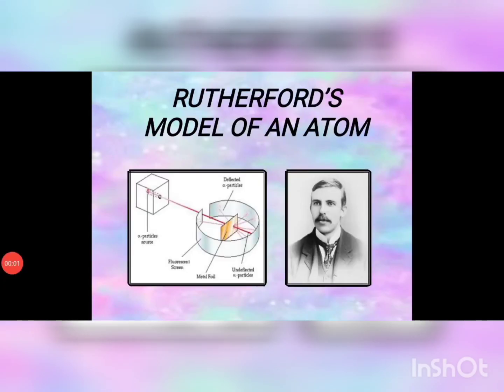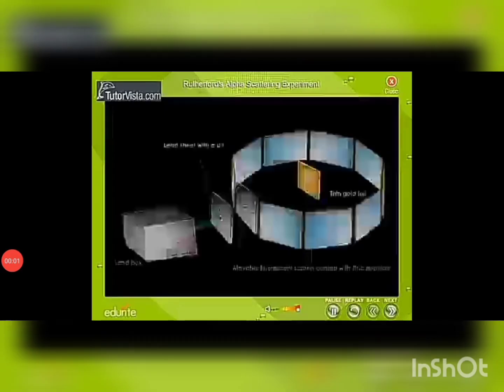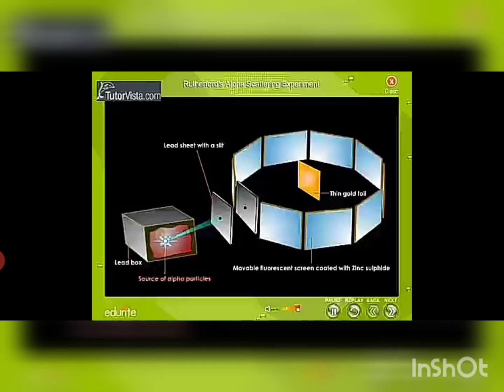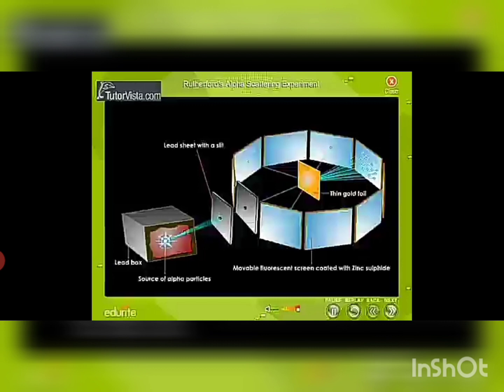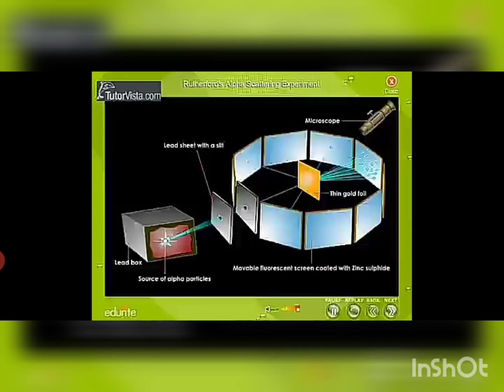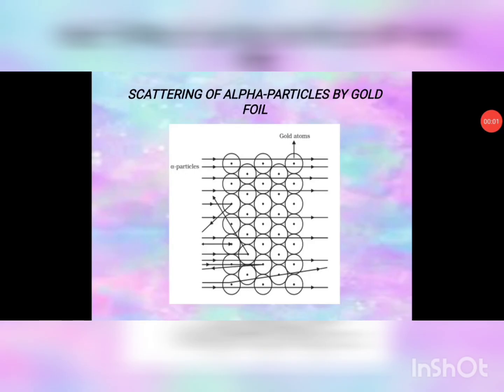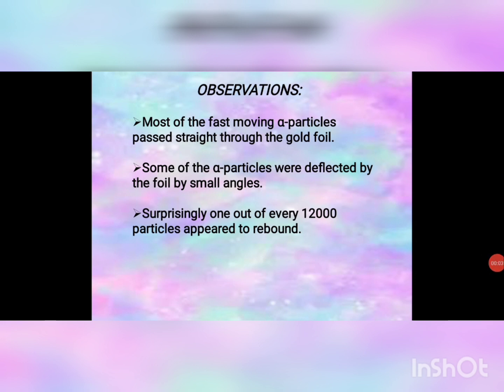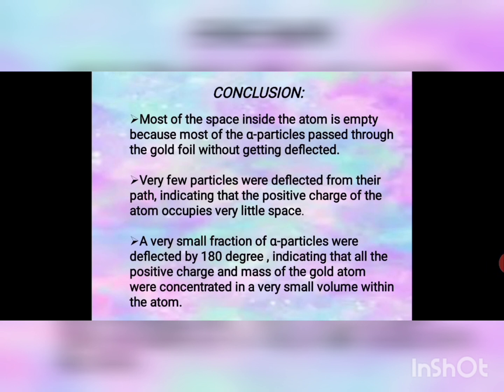Hritisha Khomane, VPNBVM, Pimpli, Topic: Rutherford's Scattering Experiment (Contestant No. 6)